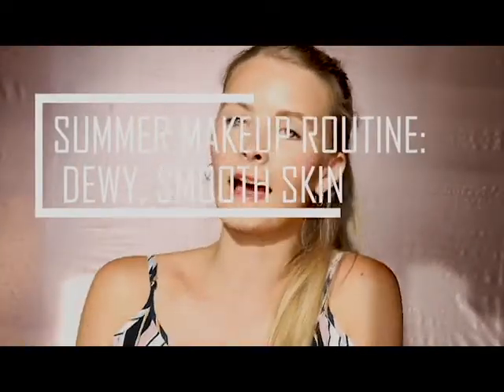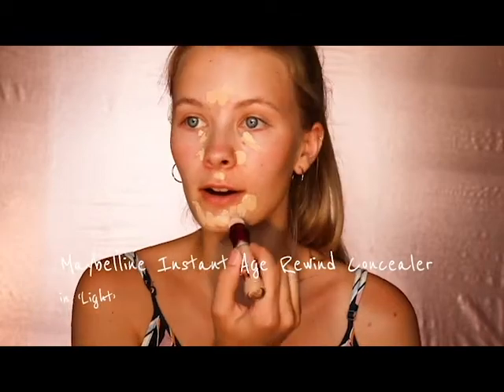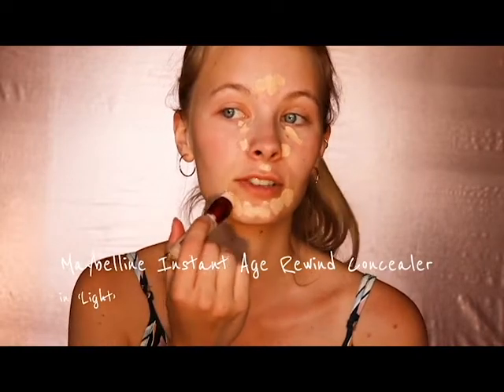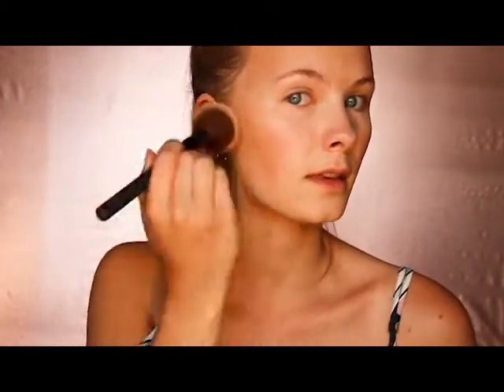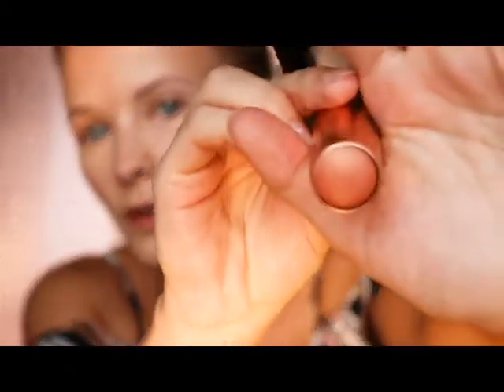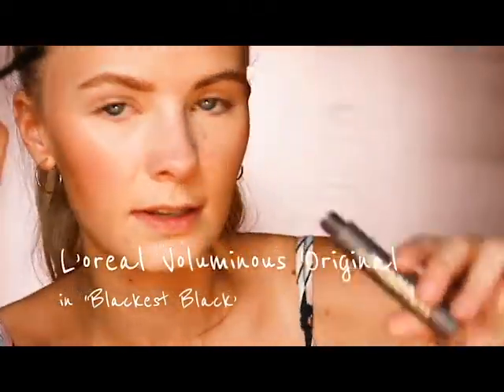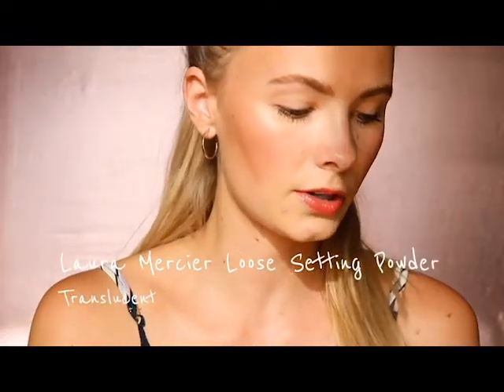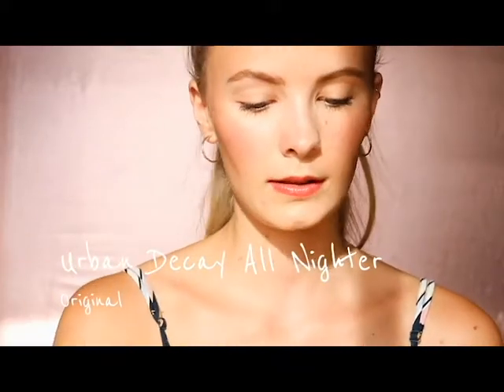SUMMER MAKEUP ROUTINE! Tips for natural summer glam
Hey guys! This is my go-to summer makeup routine using all cream products. I have a cold and the audio is terrible BUT I hope you enjoy it and learn something nonetheless :) -Halley